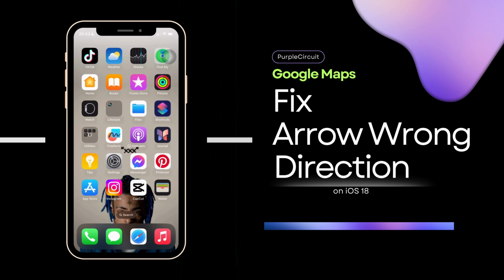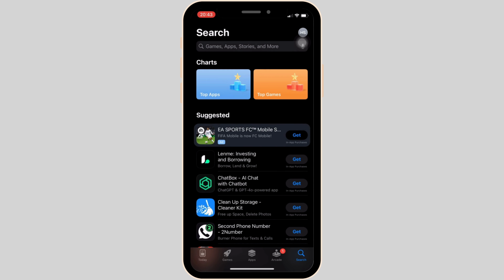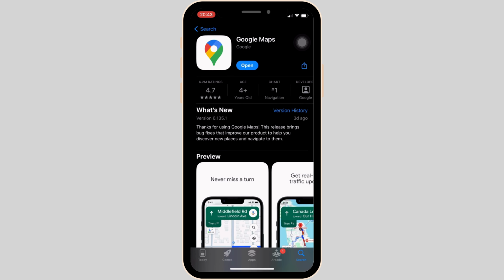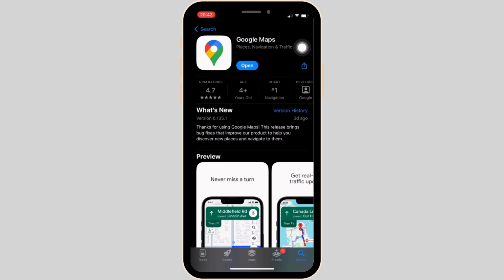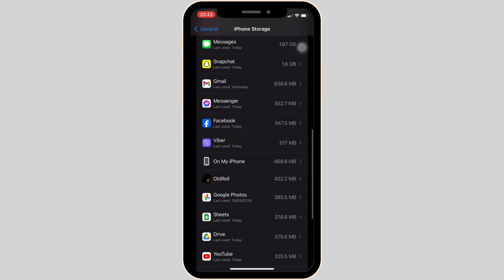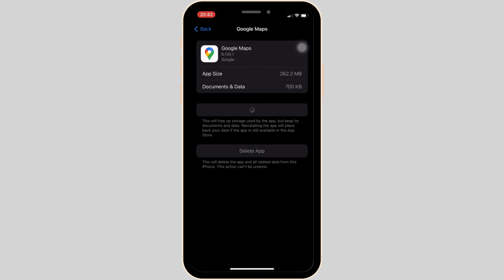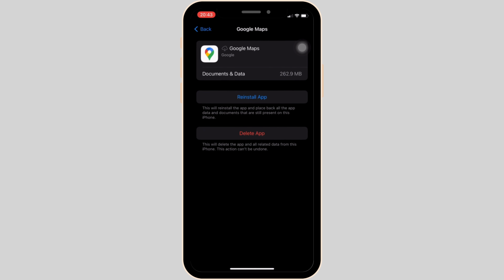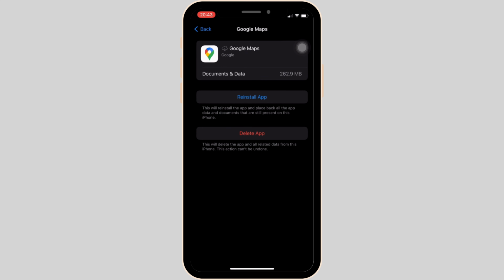How To Fix Google Maps Arrow Wrong Direction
Are you experiencing issues with the Google Maps arrow pointing in the wrong direction? Don't worry! In this video, we'll show you how to fix the Google Maps arrow pointing the wrong way to ensure accurate navigation and a seamless driving experience. Whether you're using Google Maps on your smartphone or tablet, these simple troubleshooting steps will help you get back on track in no time.

What You'll Learn:
- **Identify the Issue:** Understanding why the Google Maps arrow might be pointing incorrectly.
- **Calibrate Your Compass:** Step-by-step instructions to recalibrate the compass on your device.
- **Check Location Services:** Ensuring that your device's location settings are properly configured.
- **Update Google Maps:** How to update the app to the latest version for optimal performance.
- **Restart Your Device:** Simple fixes like restarting your device to resolve minor glitches.

Why It's Important:
Accurate navigation is crucial for getting to your destinations efficiently. A misaligned Google Maps arrow can lead to confusion and delays, especially when you're in an unfamiliar area. By following our guide, you can ensure that your navigation is reliable and precise.